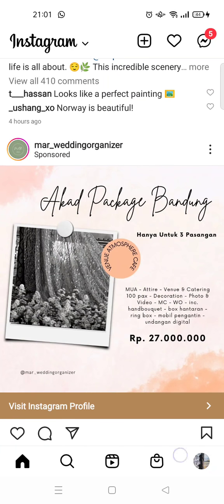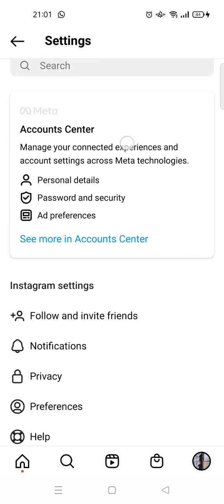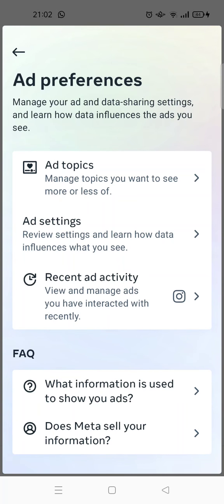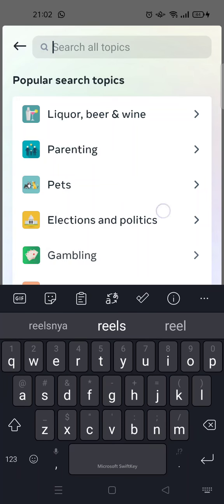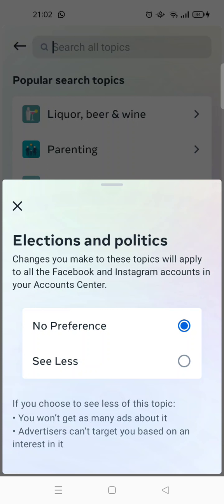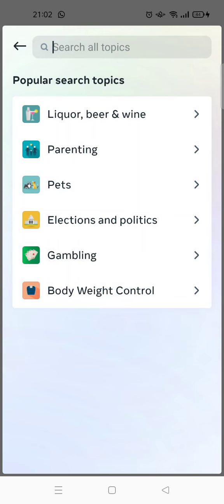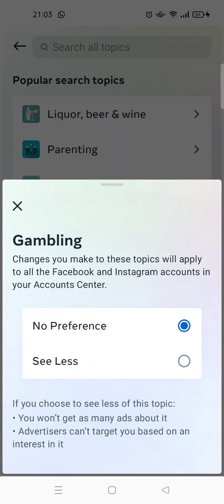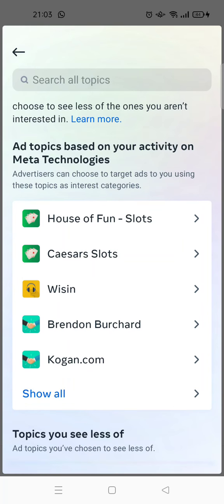~ Tired of Annoying Ads on Instagram? Here’s How to Get Rid of Them!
**Video Description:**

Tired of annoying ads on Instagram? In this video, I’ll show you exactly how to get rid of them and enjoy a more ad-free experience on your feed. Instagram ads can be super frustrating, but did you know you can control what ads you see, or even reduce them significantly?

By tweaking your Instagram ad preferences, you can reduce ads related to certain topics or interests. I'll guide you step-by-step on how to manage your ad settings so you see fewer ads about things you don't care about, like politics, gambling, or any other unwanted topics. This method is simple, quick, and works within Instagram’s own ad system to give you more control over your feed.

If you're tired of seeing Instagram ads every time you scroll, this tutorial is for you! Learn how to access the ad preferences in your account center, manage your data sharing settings, and choose specific topics to block or reduce ads on Instagram.

Make sure to watch until the end to see how easy it is to manage your ads and improve your Instagram experience.

- Like this video if you're tired of Instagram ads!